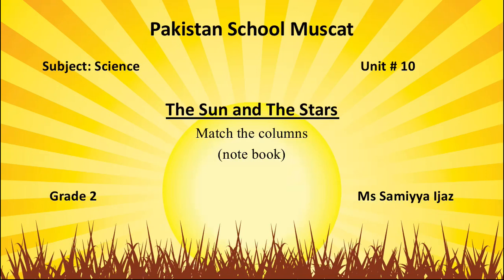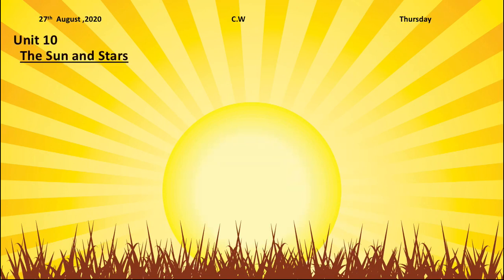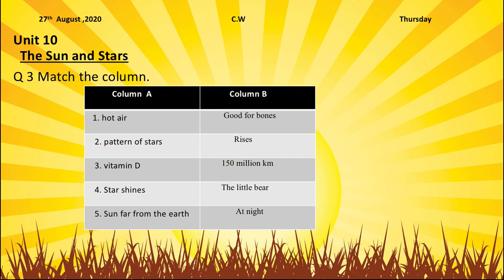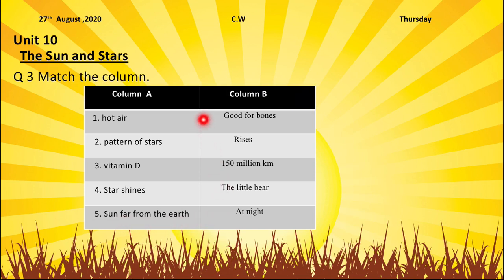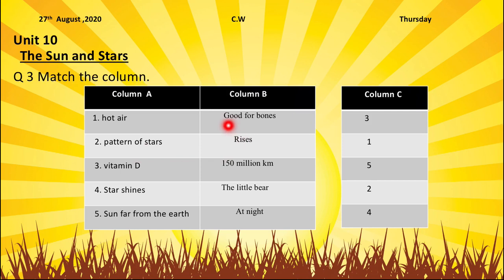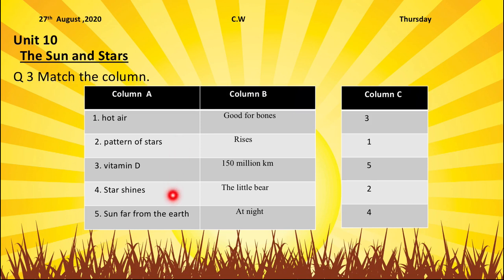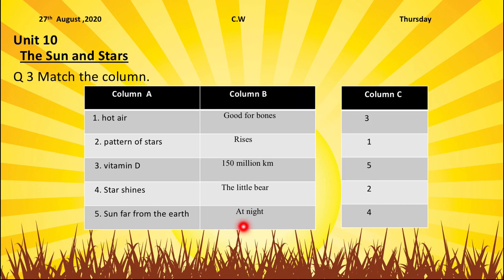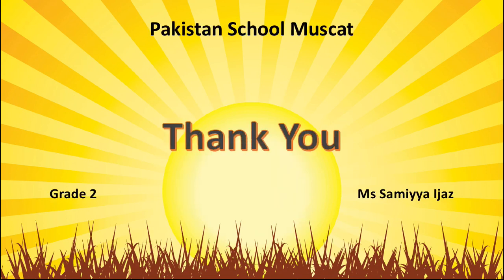Grade 2 Science Unit 10: The Sun and The Stars (Q3 Matching)